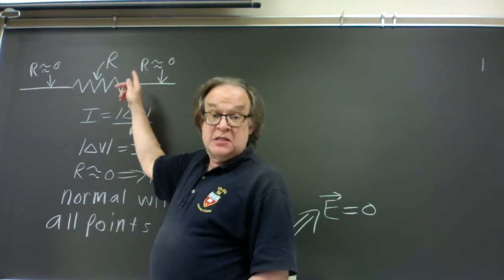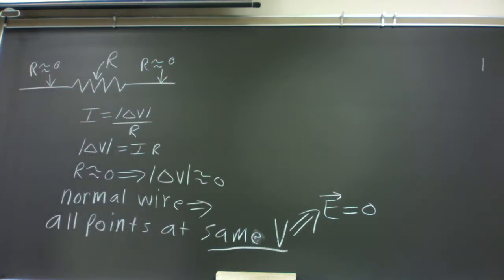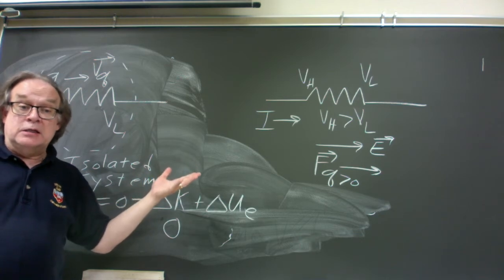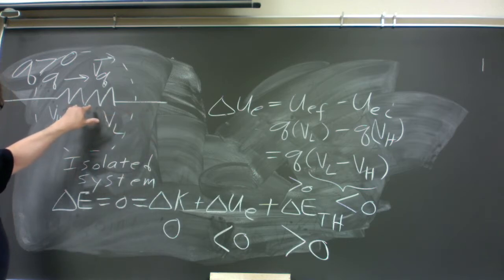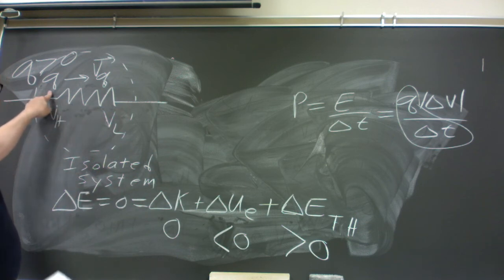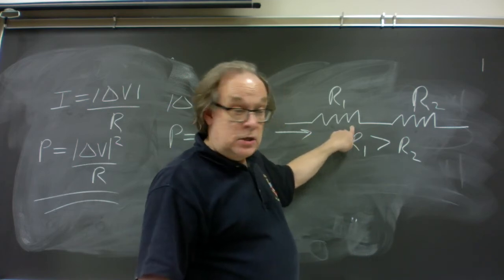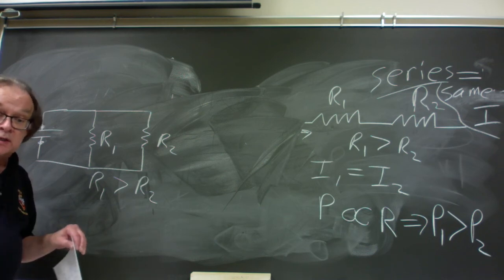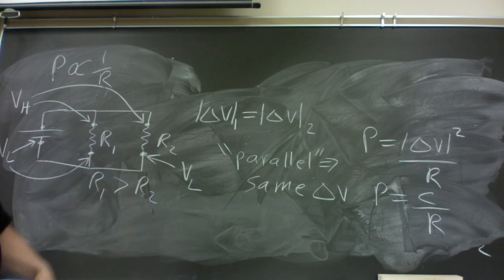Ch 22 sec 6